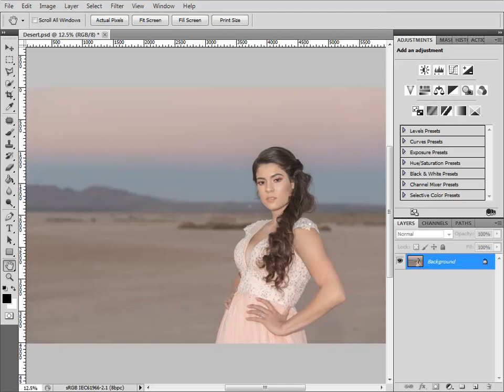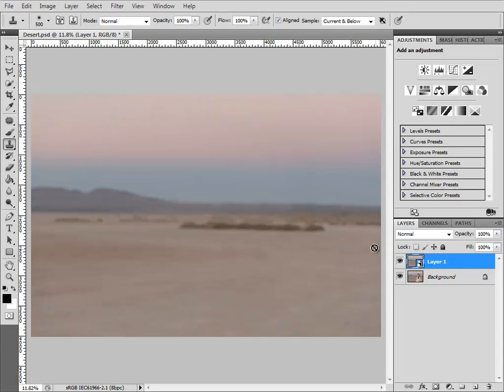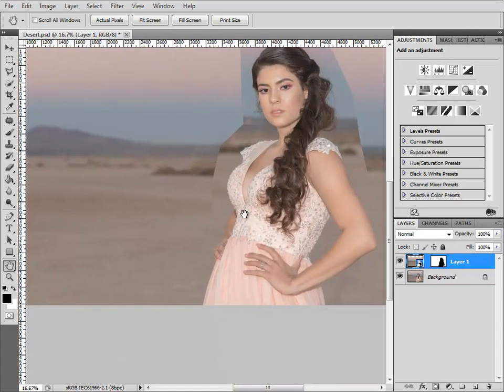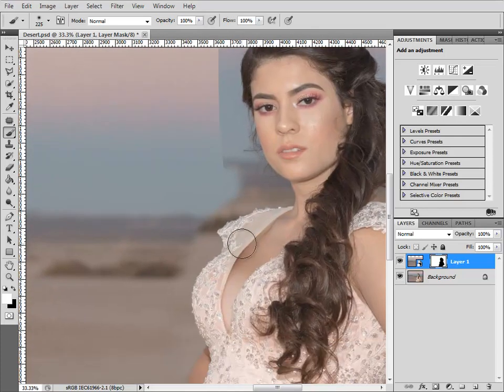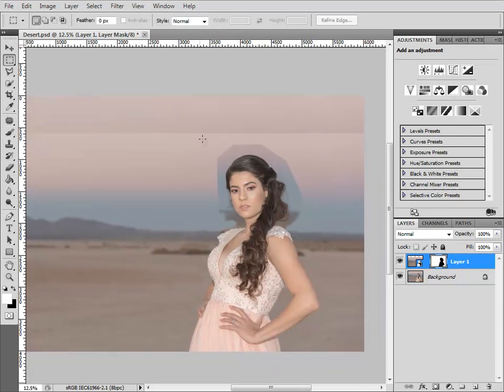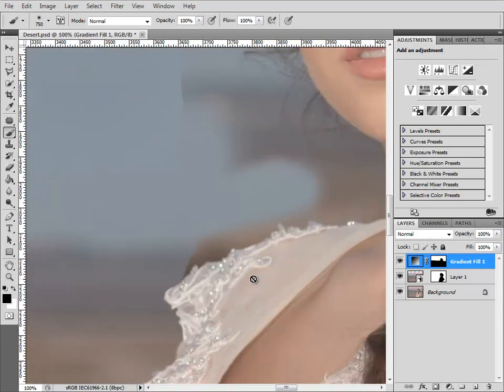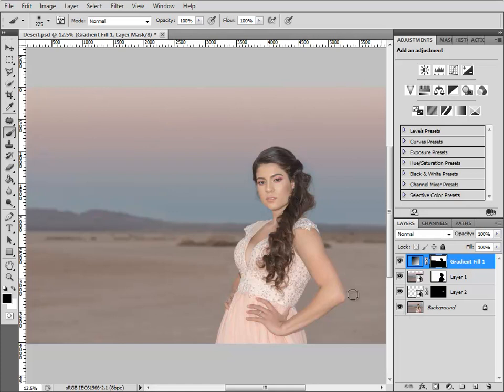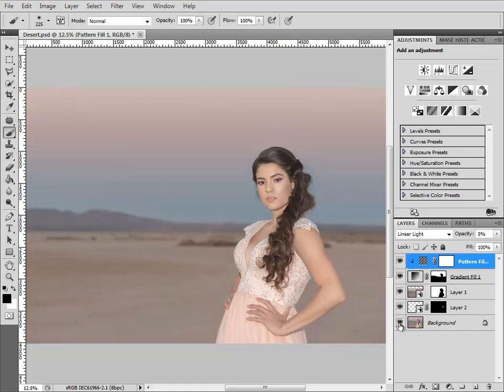Moving a horizon in a photo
This video demonstrates lowering a horizon so it doesn't chop through the subject's neck.

This video assumes that you have a fundamental knowledge of layers and masks.  If you don't, please consider my little class.  It will change your life